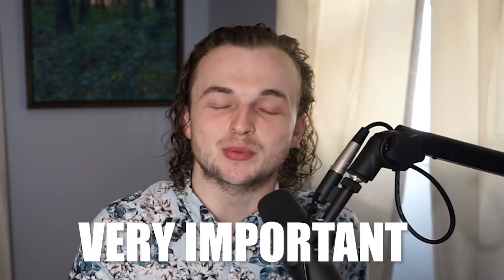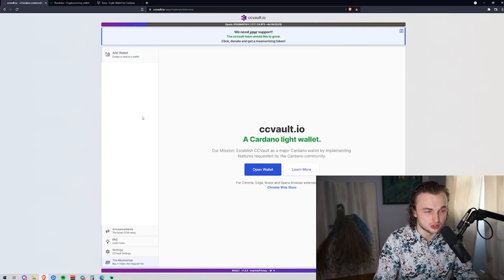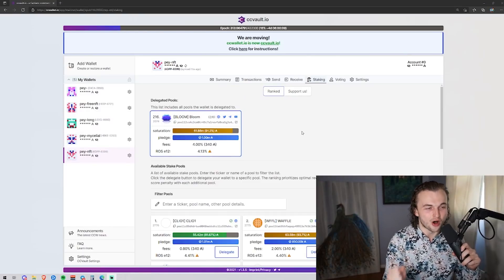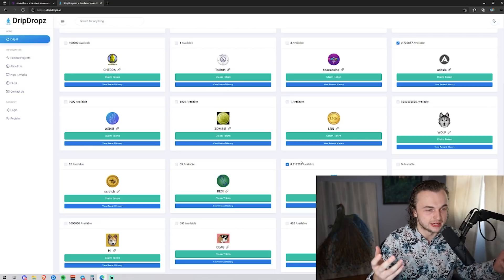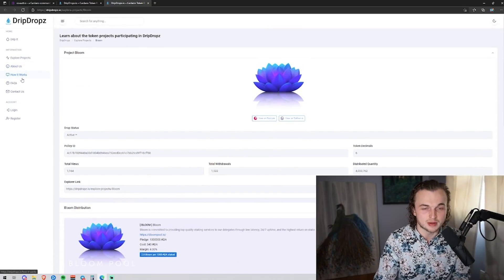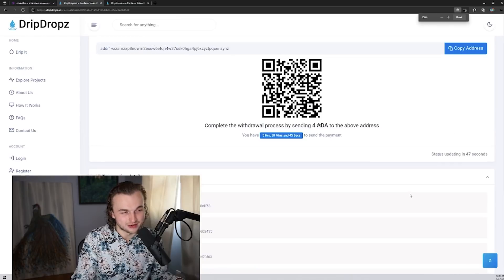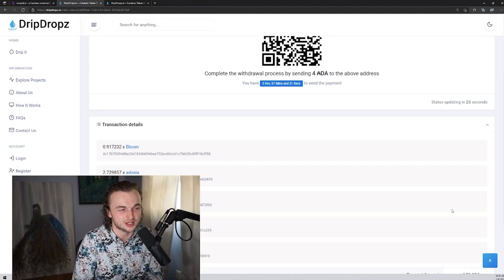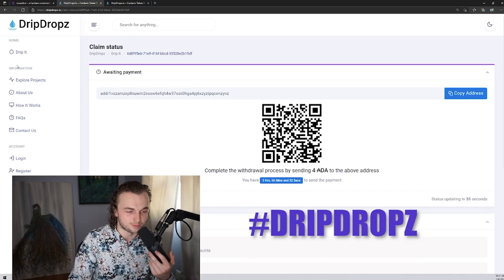How to earn Multiple Cardano Tokens at a time for delegating to any ADA STAKEPOOL!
Bloom Pool - Stakepool with high returns that minted the 8th block on Cardano!

addr1qyplh35g3sszteuz9qzp5zykfdsa0e7tn6wxy8fw0a52sae38y0eqw88cxxl8y5ykulurt9pqnx90e6mq46j5dmmlxaslqmx0x

Edited by: @AffectsHouseMedia

timestamps:

0:00 Intro
1:00 Setting up a wallet
2:03 Withdrawing ADA
2:18 Staking & Delegating
3:05 Earning additional tokens
5:40 Earning tokens
6:37 About the cost
8:15 Why exchanges are bad
9:05 Outro